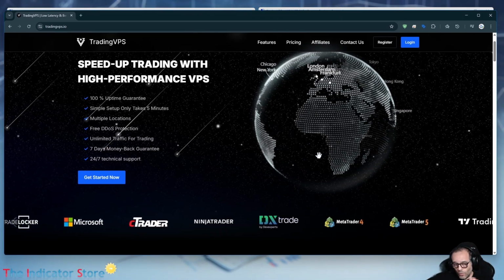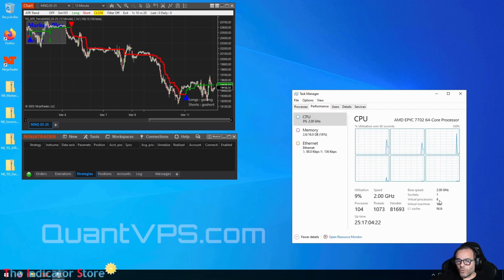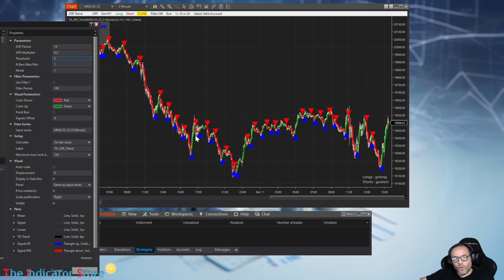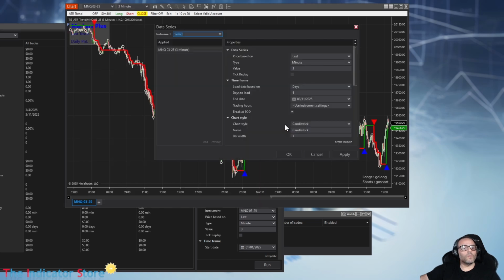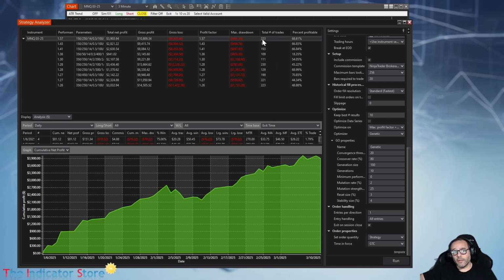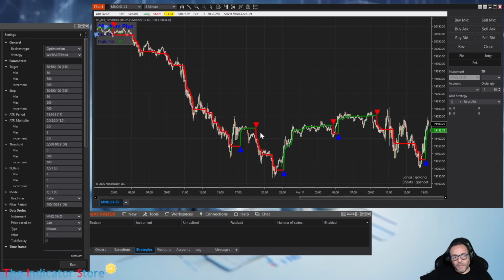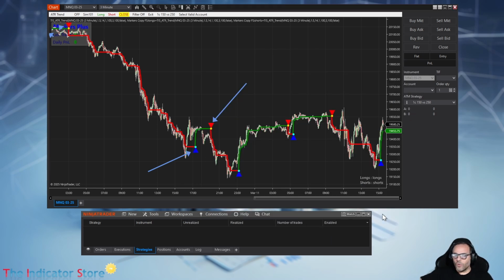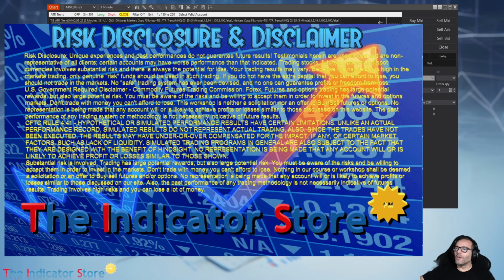Do It Yourself - Upload your Strategy to TradingVPS